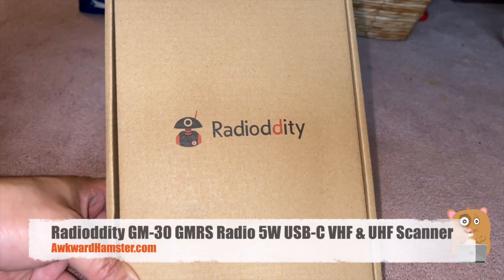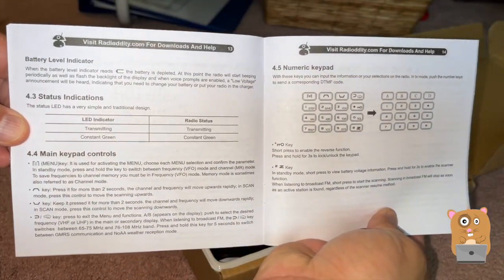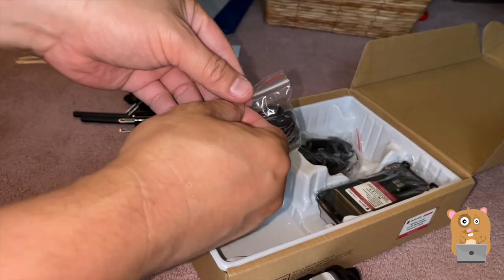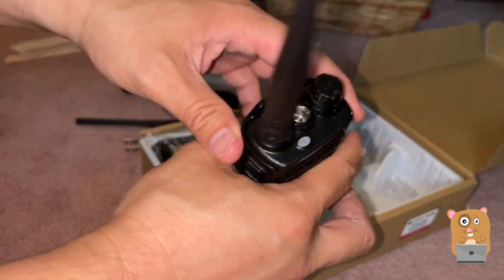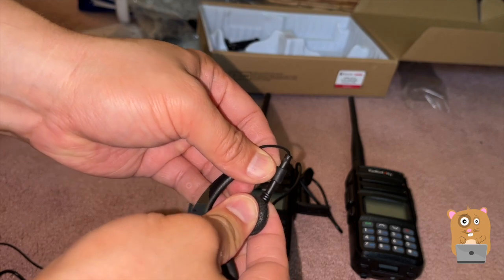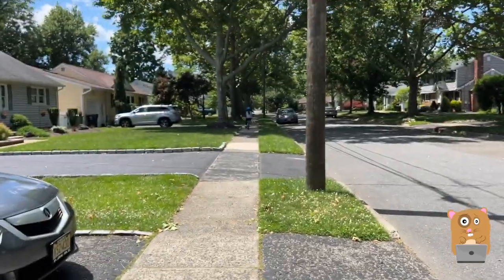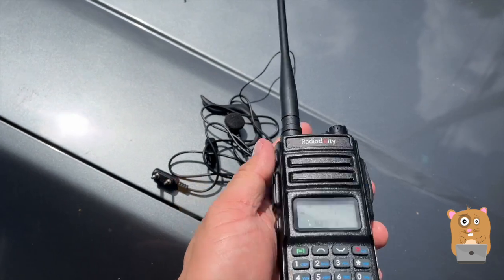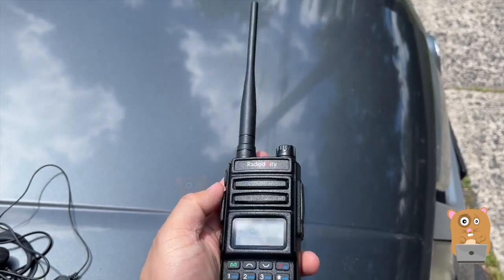Radioddity GM-30 GMRS Radio 5W USB-C VHF & UHF Scanner Review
Radioddity GM-30 GMRS Radio | 5W | VHF & UHF Scanner | NOAA | USB-C | SYNC
5W/0.5W HIGH-POWER GMRS - 30 GMRS channels (repeater capable), 219 programmable scanner channels (RX only)

VHF & UHF SCANNER/RECEIVER - Receive and scan on UHF & VHF channels in either CH/VFO mode. Easily front-panel-edit scan list.

PC & FRONT-PANEL PROGRAMMING - Easily add new channels and change settings on the go.

SYNC DISPLAY & STANDBY OPTIONS - Single/Dual Watch selectable. Display name/frequency of the monitoring channels. Synchronous Display: show both channel name and frequency in single watch mode.

USB RECHARGEABLE - Upgraded USB Type-C charging battery, charge the radio or just the battery alone.

OTHER FEATURES - NOAA Scanning & Receiver, FM radio, SOS Alarm, Flashlight, Squelch, VOX, TOT (time out time), Squelch Tail Elimination, 6-frequency Steps Selectable, Power Save Mode